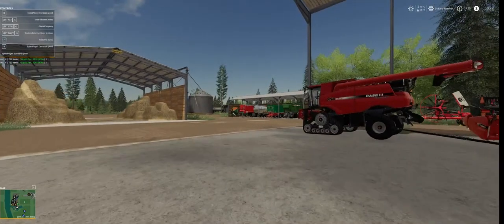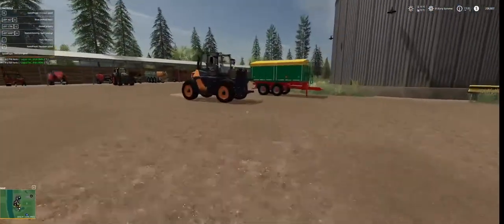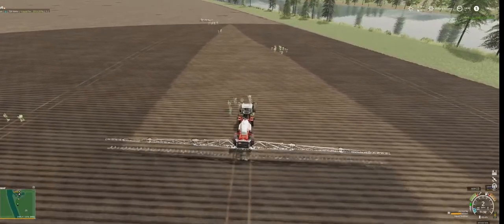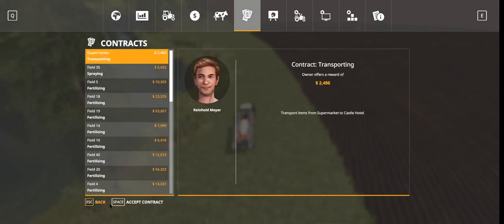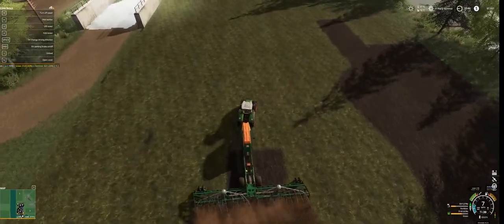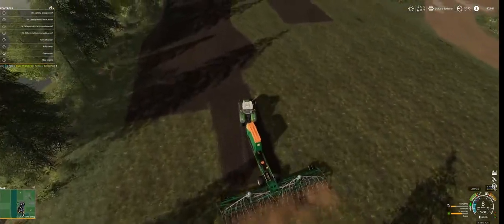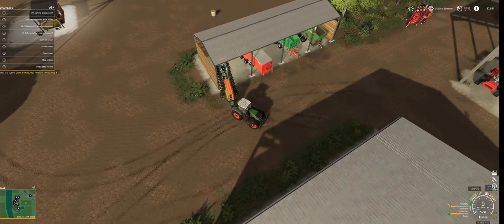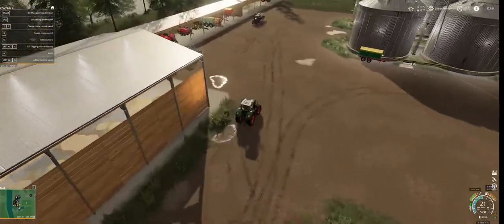Fenton Forest 4x Map Farming Simulator 19 Video 10 Diesel Processing Plant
Hello and welcome to Fenton Forest 4x map by Stevie.
The map is season's ready and I'm playing with Herefordshire Geo .

Video 10
 We start the day with 2 hire worker on the contract to fertilise field 25, We sell the horse area and build a fuel processing plant.
I have to mower the grass field and put in the silo for storage.
I have updated the map so there are some tree that have returned which I need to remove.

 Thank you to Stevie for the map and the shout out on his page go and have a look at all the mods for fs19 & fs17.